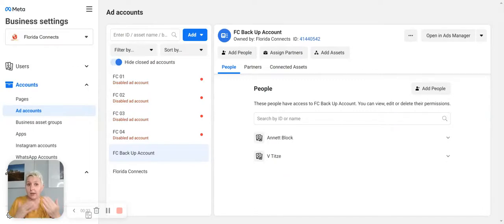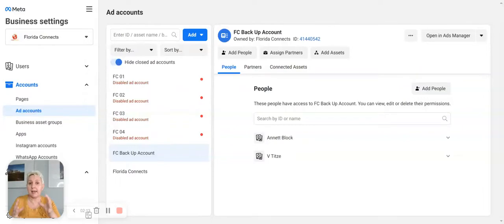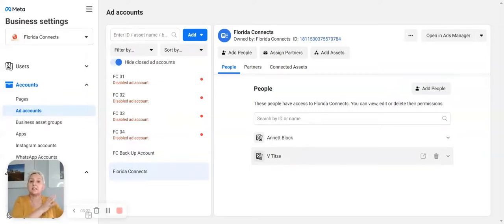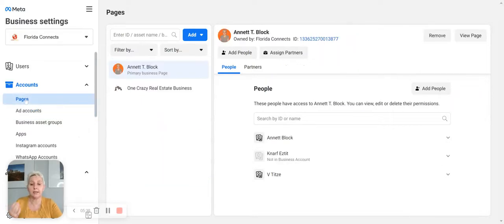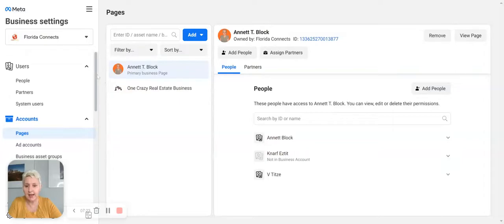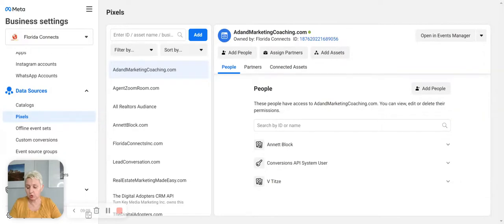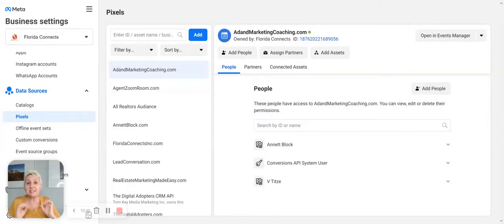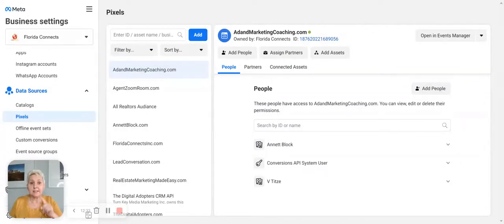Three Reason Why using Facebook Business Manager in your Real Estate Business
Three reason why using Facebook business manager in your real estate business is a better choice and I show you how it works.